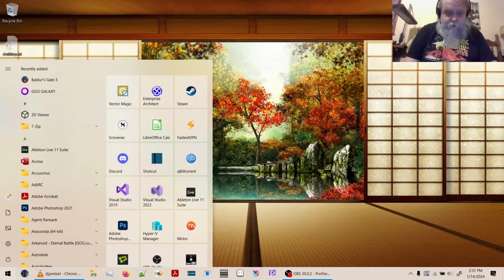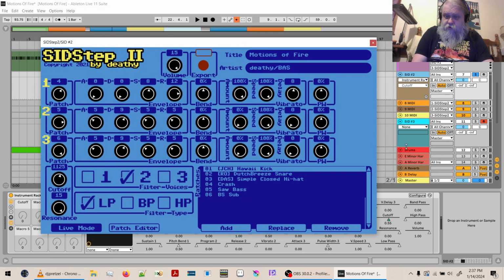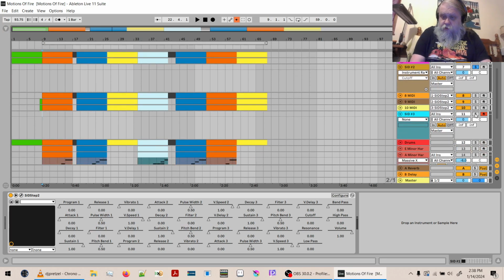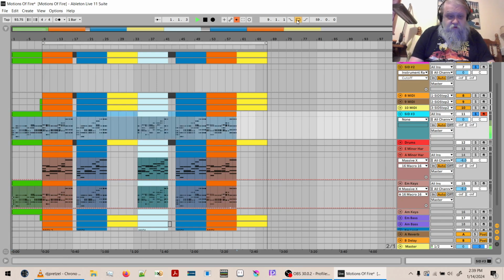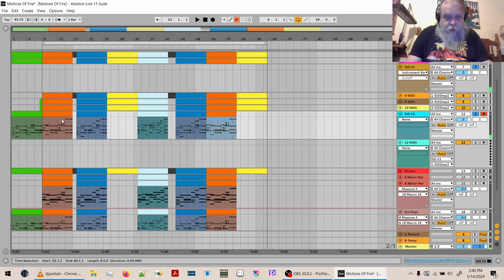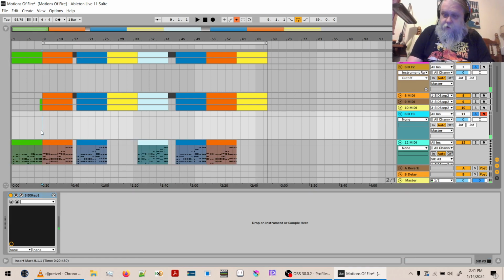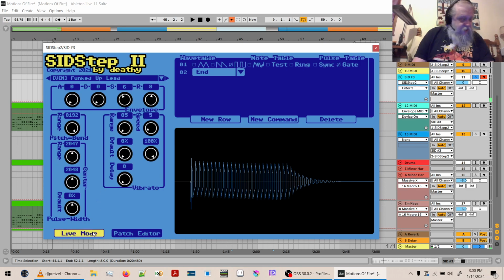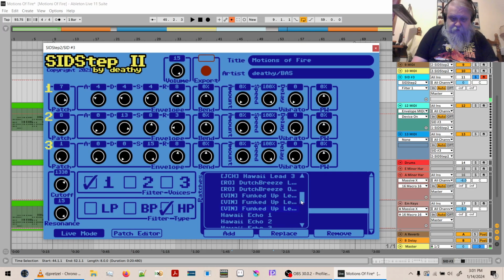deathy does the Mega65 - Finishing up the SID version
In this one, we wrap up the conversion to the SID chip instruments, next up will be exporting.